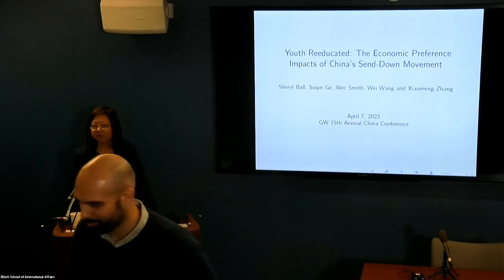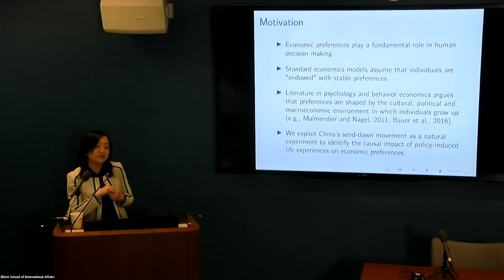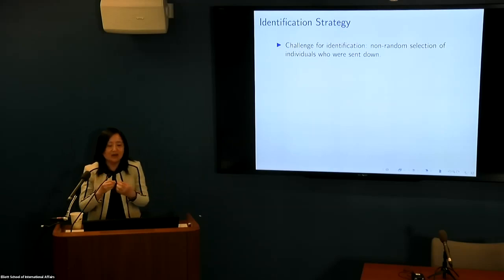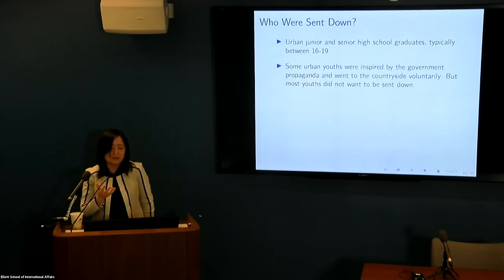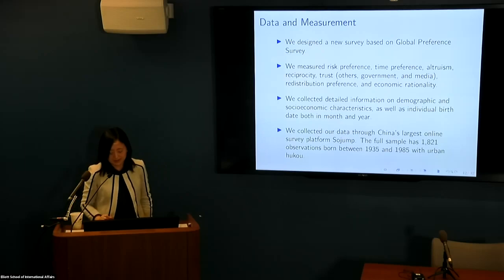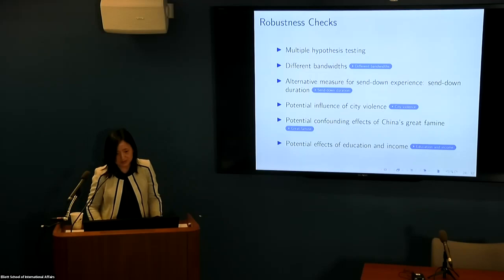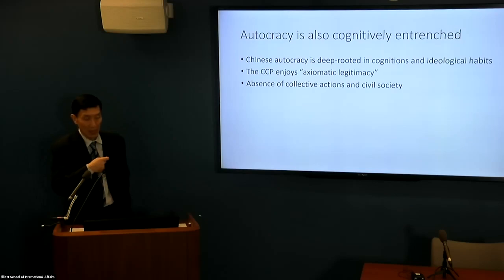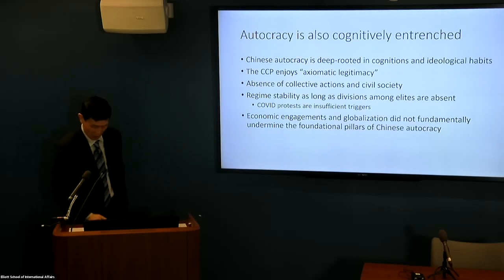Panel 2: Autocracy, Movement, and Development in Chinese History and Today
Panel 2 of the 15th Annual Conference on China's Economic Development and U.S.-China Economic Relations discussed "Autocracy, Movement, and Development in Chinese History and Today." This panel featured speakers:

- Suqin Ge (Virginia Tech)
- Yasheng Huang (MIT)